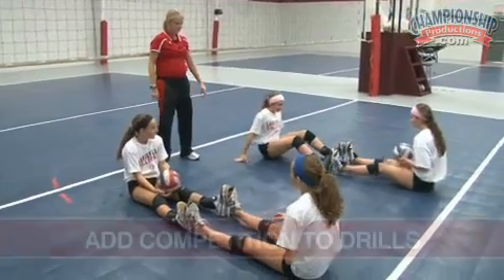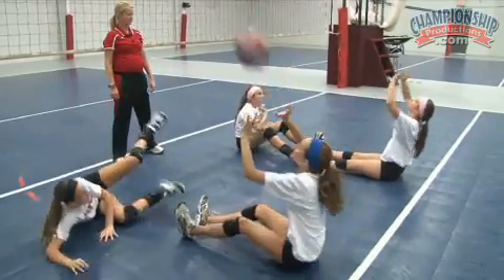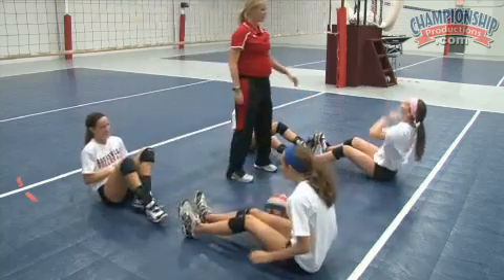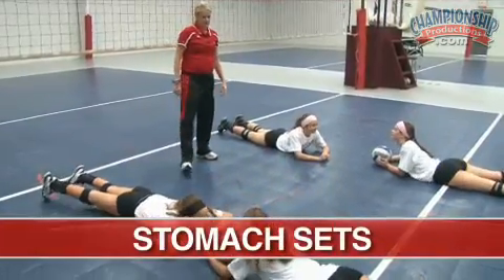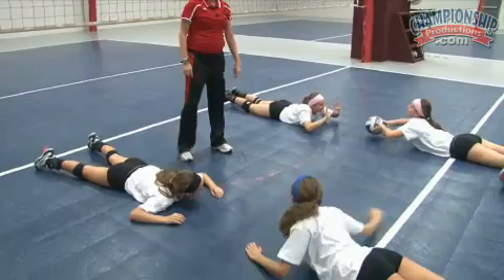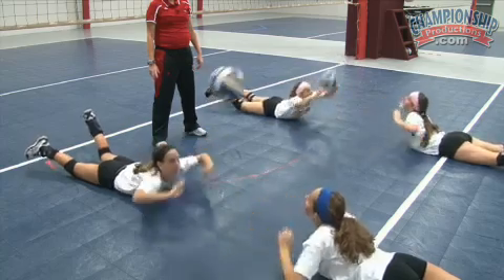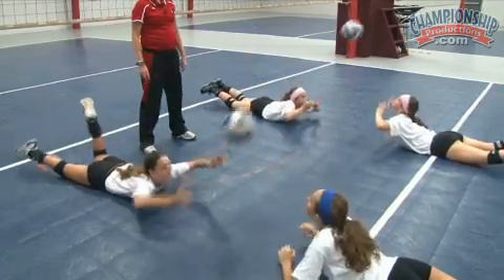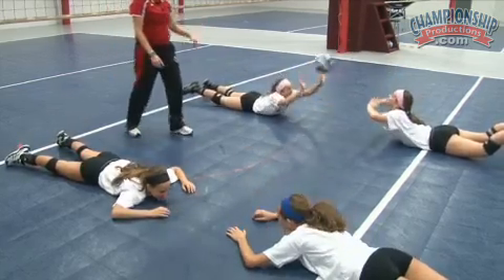Setting Fundamentals for Volleyball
Learn from the University of Louisville's Head Coach, Anne Kordes, on how to train your young volleyball players to master one of the most crucial skills in volleyball - setting. Just as a football team cannot be their best without a great quarterback, neither can any volleyball team be on top without a skilled setter!